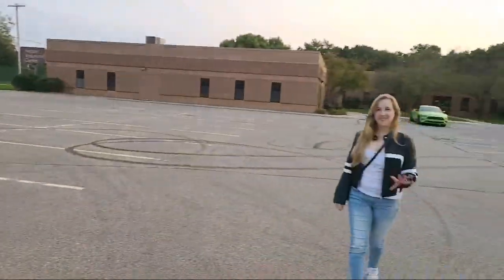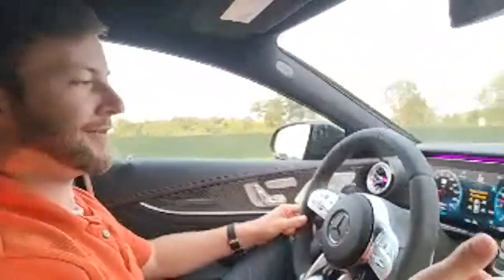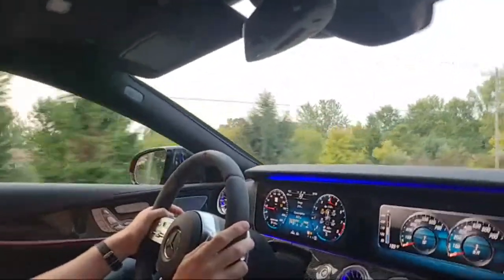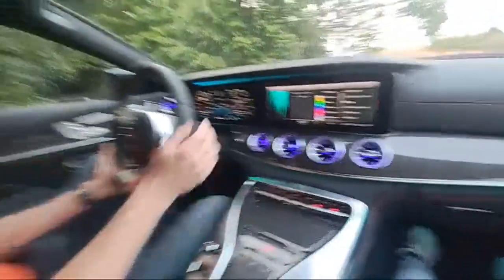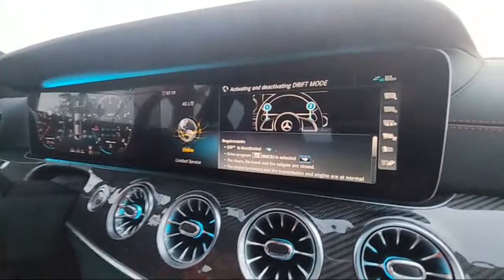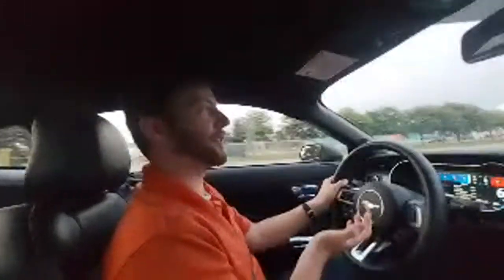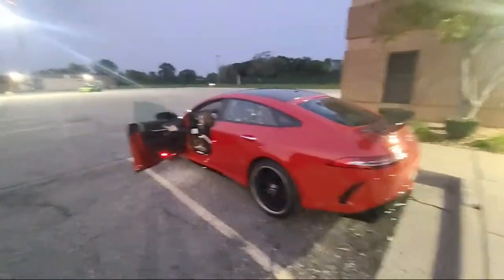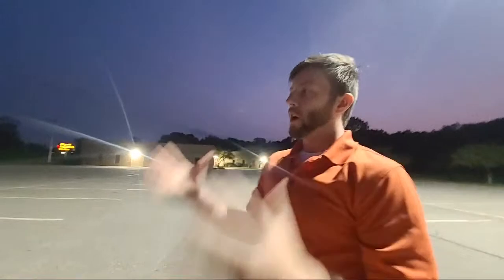2020 Mercedes-AMG GT 63 S - Live Drive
We're out driving one of the best cars available here in 2020, the AMG GT 63 S. We'll be answering your chats if we can stop grinning for more than 10 seconds. This thing is a monster!